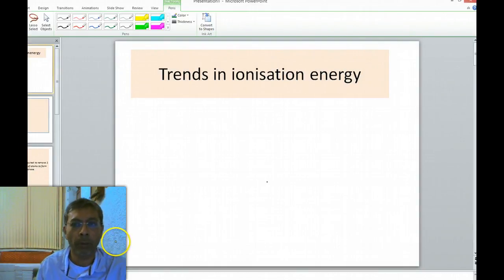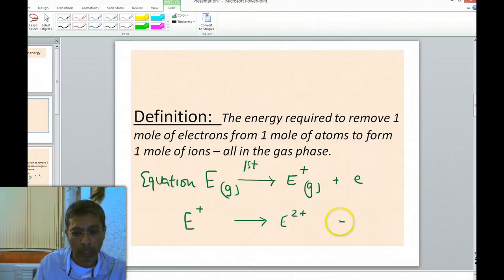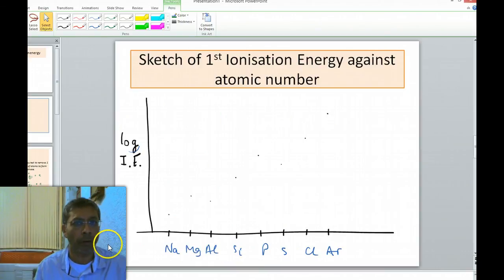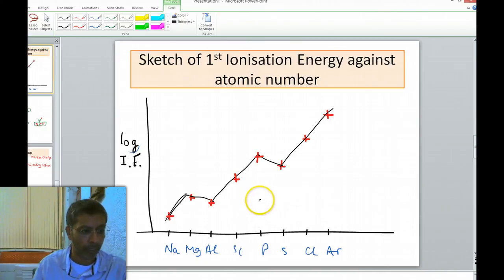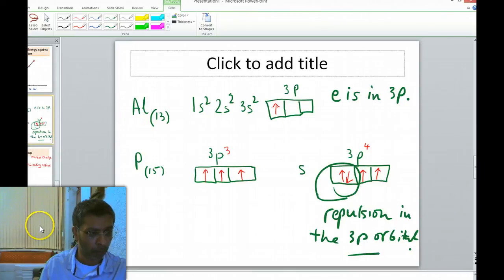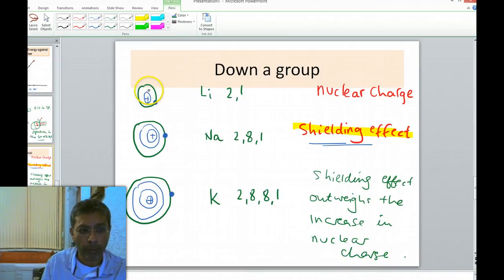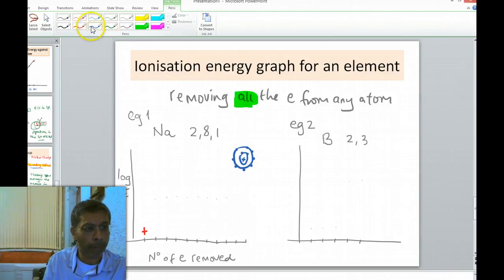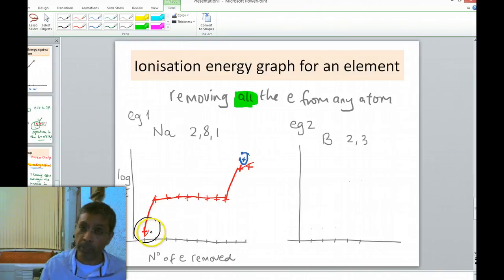trend in first ionisation energy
how does IE vary across and down a group?, why is there a drop in IE from Mg to Al and from P to S?